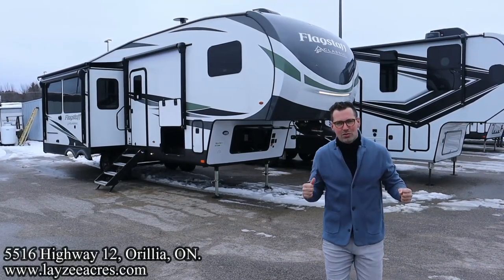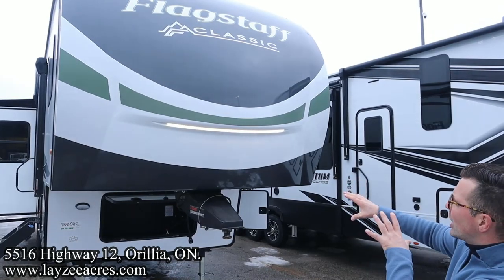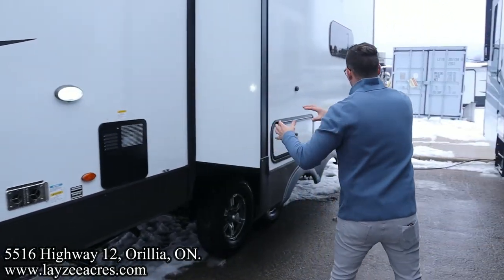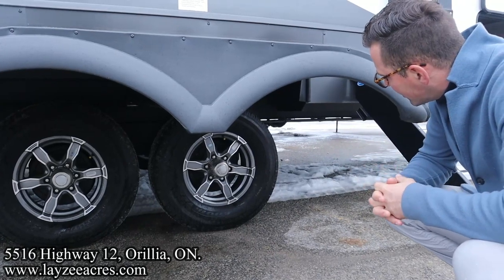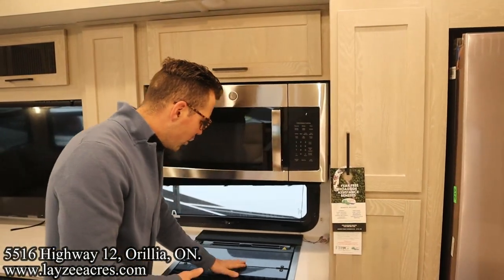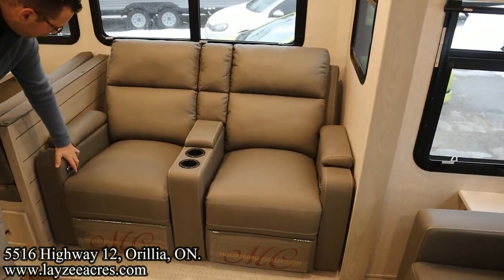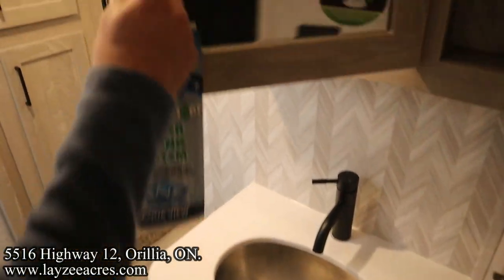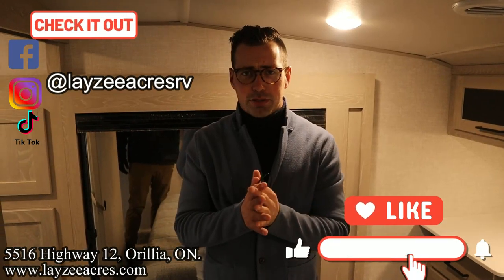2023 Forest River Flagstaff Classic 528IKRL - Au Just Sandwich! - Layzee Acres RV Sales